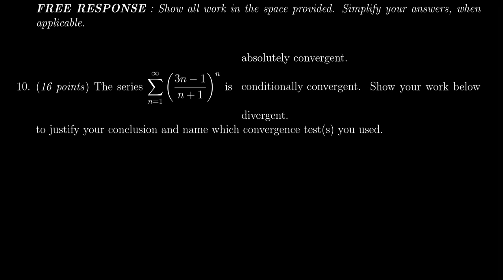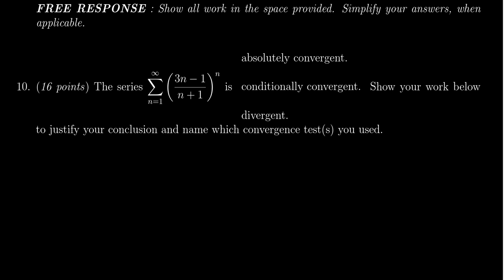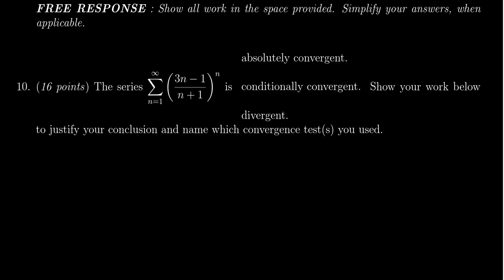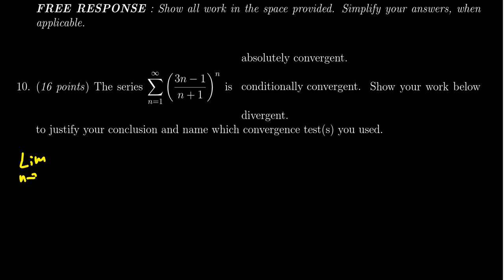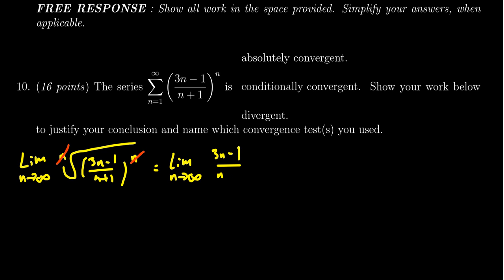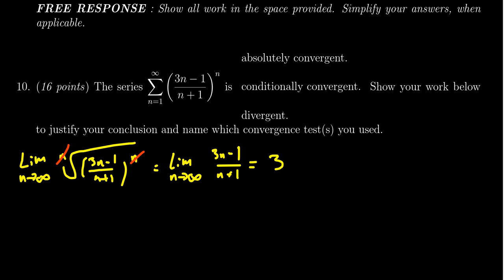Math 1220, Exam 4 - Question 10